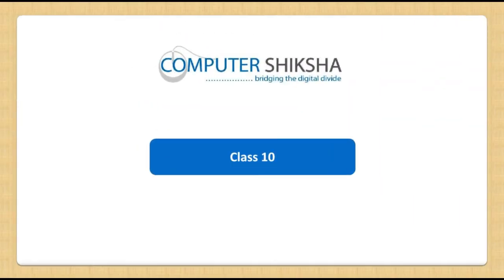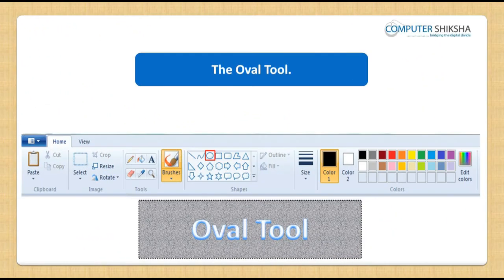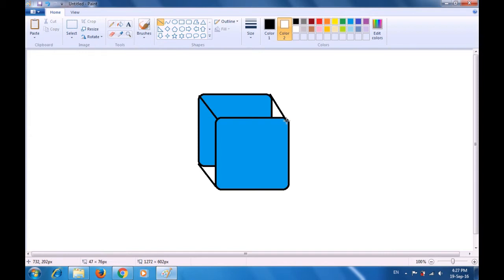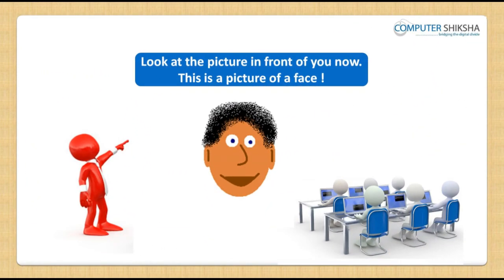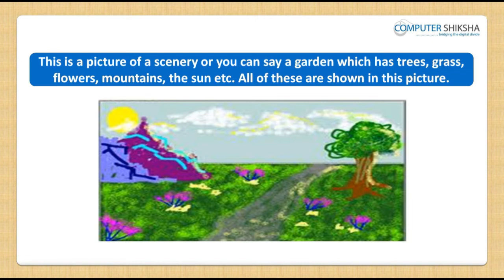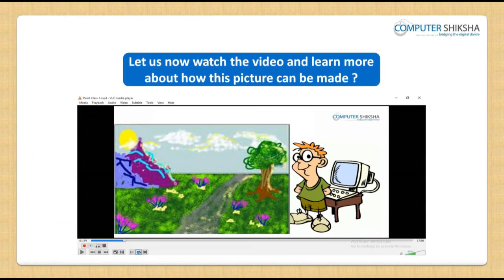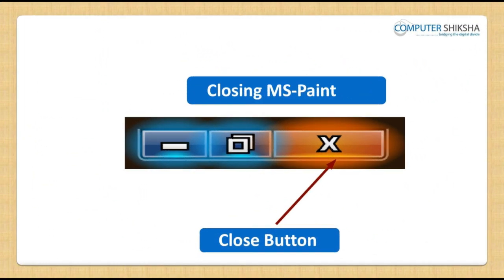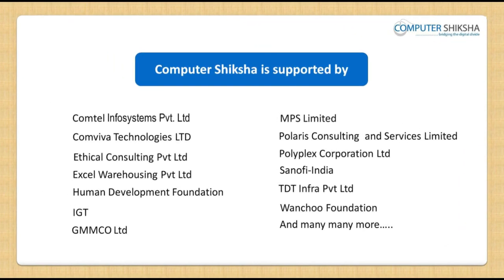Class 10 Learn computers - Computer Education Online & Free (In English)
- You will revise the previous class.
- What is pencil tool?
- How to write using pencil tool?
- What is brush tool?
- How to use Brush tool?
- How many types of brush tool are there?
- How will we draw a picture using pencil and brush tool?